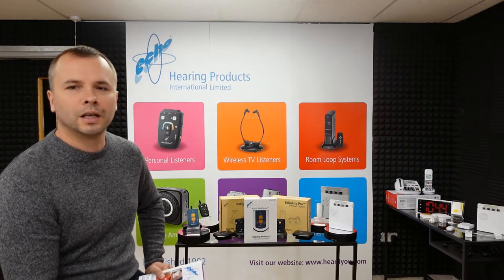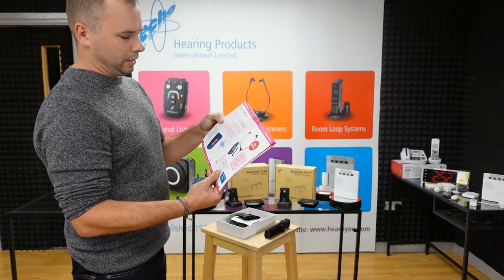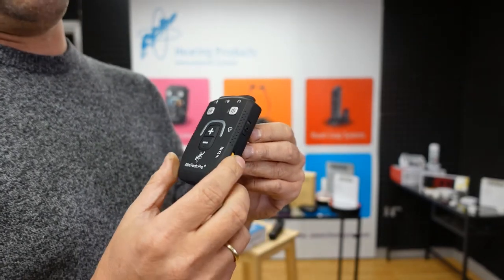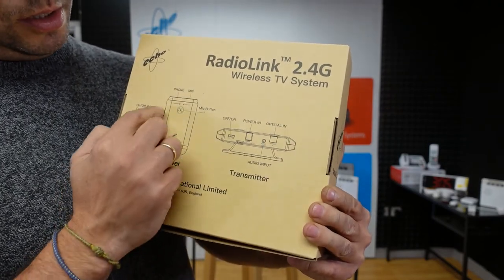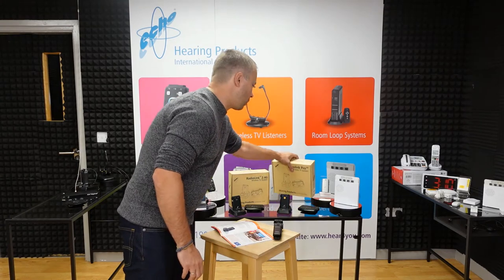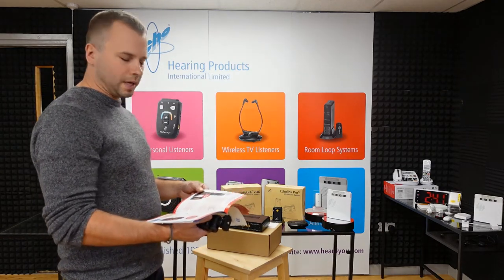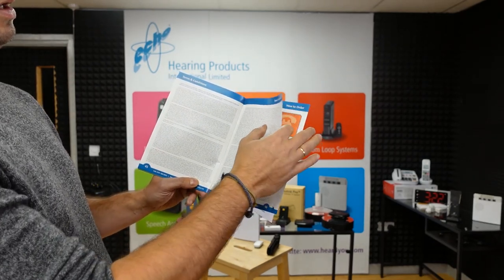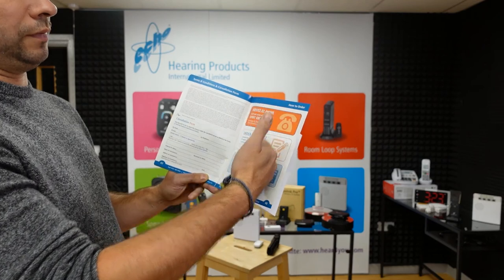Echo Hearing Products for Hard of Hearing - Catalogue 2022/23 Presentation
Have a look on our latest catalogue 2022/23 where you can find recent TV Listeners such as Radiolink2.4G, EcholinkPro or Personal Listeners Echo MinitechT or MinitechPro.
All our products are made to help you hear better and most of them are compatible with hearing aids with T-coil function.
00:00 Introduction
00:42 Personal Listener Echo MinitechT
05:03 Personal Listener Echo MinitechPro
10:11 TV Listener Echo Radiolink2.4G
17:55 TV Listener EcholinkPro
24:47 Induction Loop System MegaloopPro
33:51 Induction Loop System Megaloop
38:41 Voice Amplifier EV7
42:45 Portable Loop Systems
46:37 Alerting Devices Echo Chime300
01:01:15 Accesories